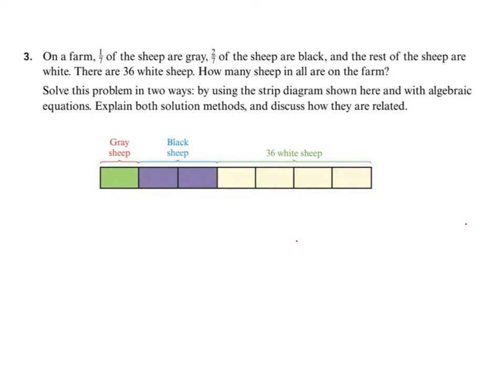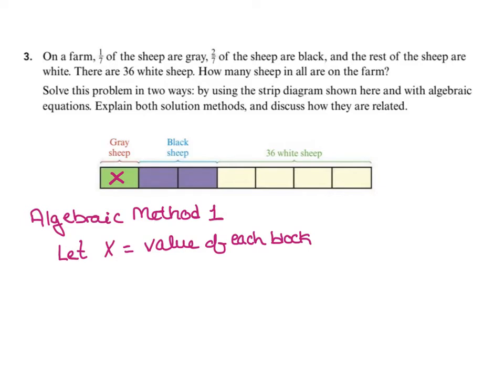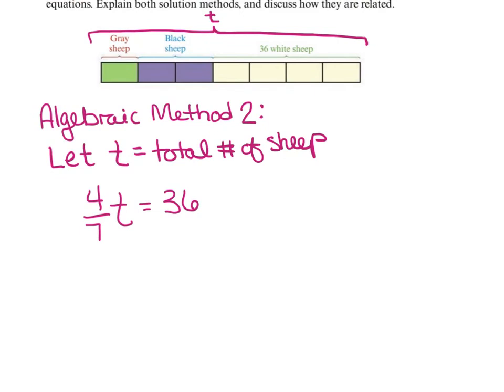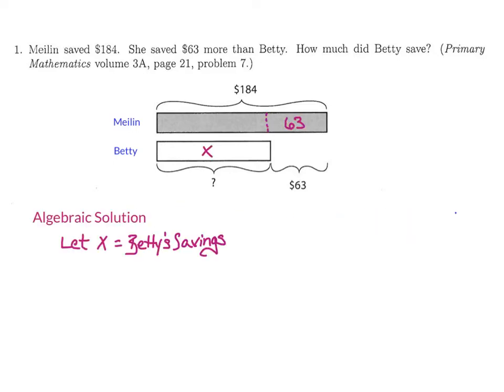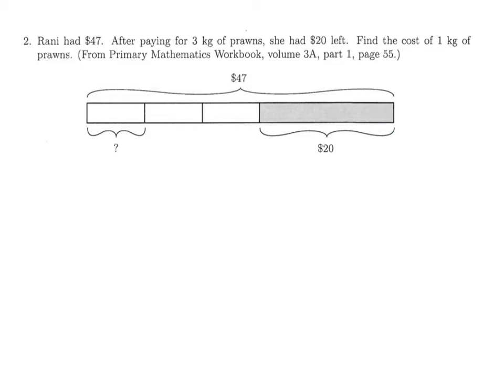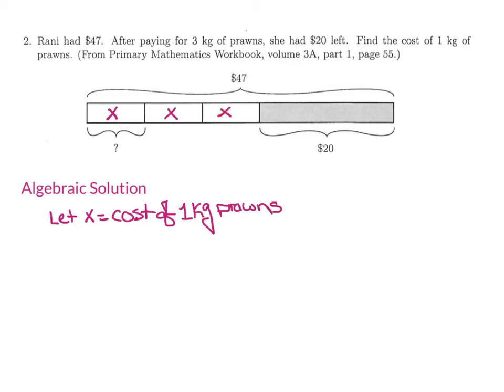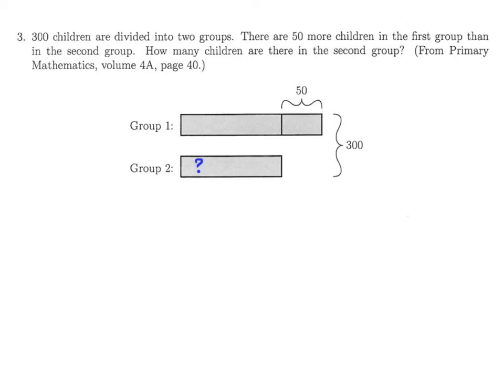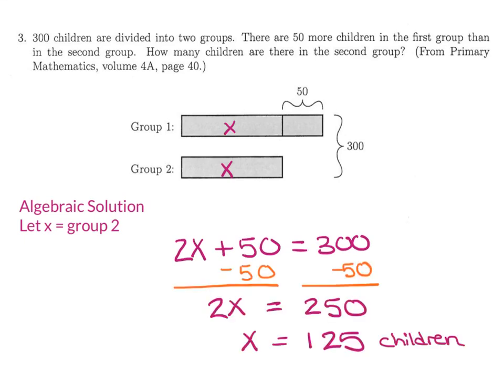Strip Diagram examples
Solving word problems with strip diagrams and equations.
Video created for MTH148, by Heather O’Brien.